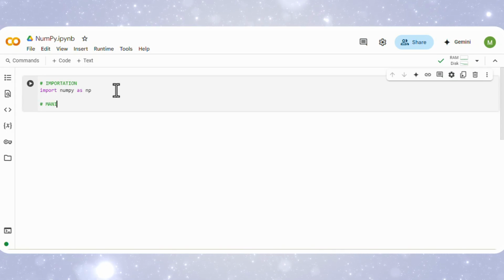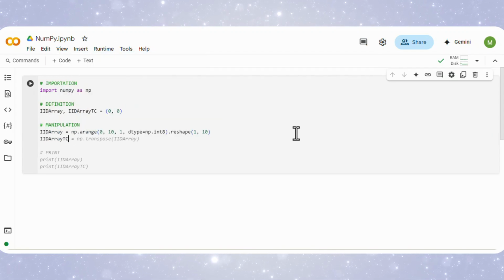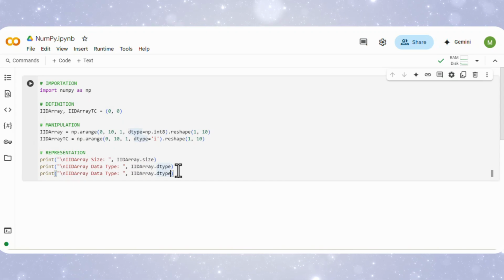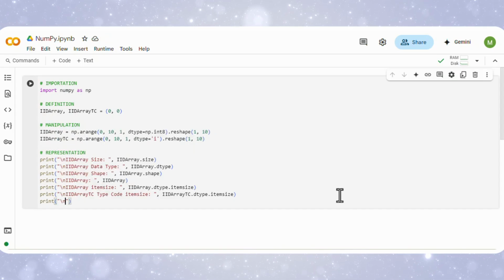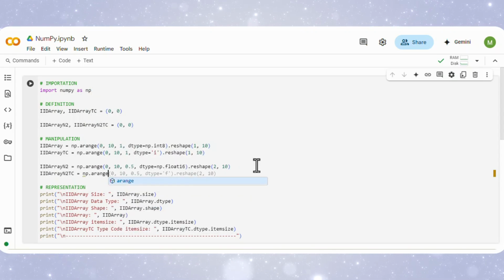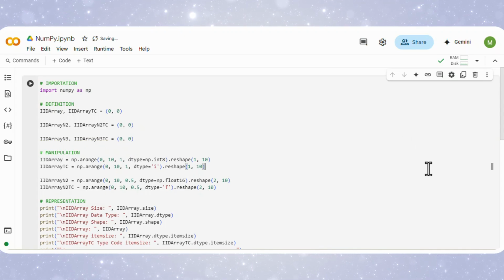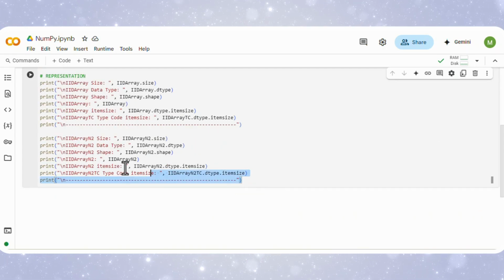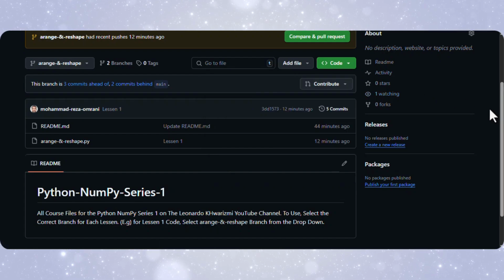Learn With Me | size & type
Cheers 🍷